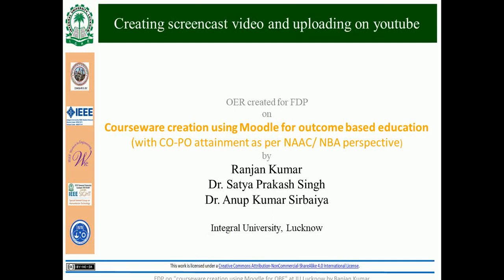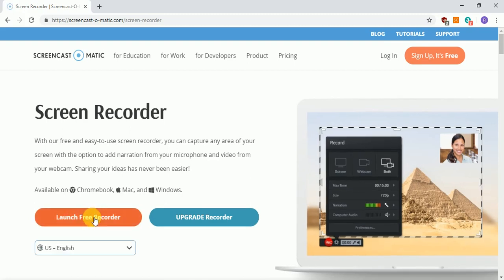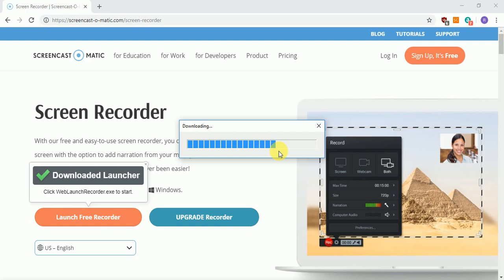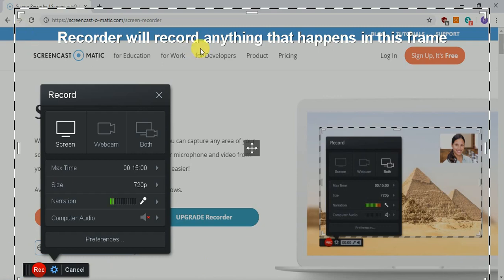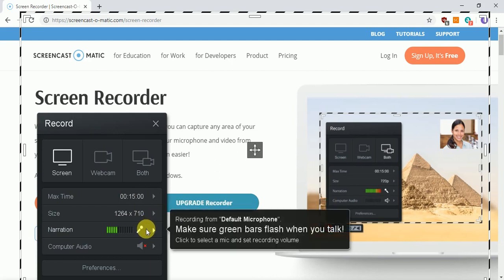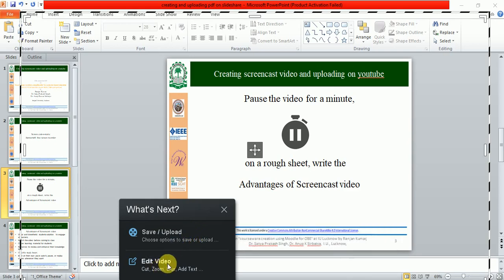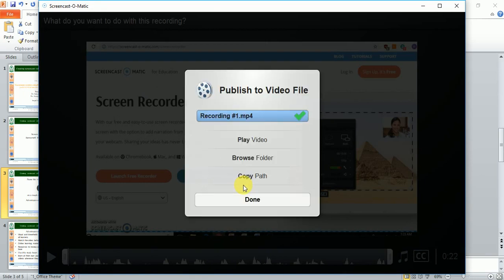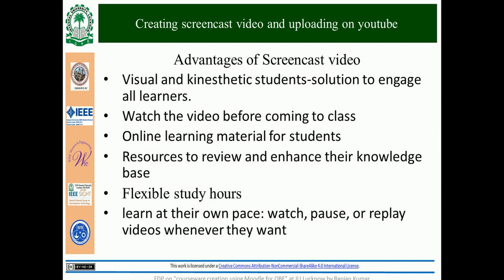How to create a screencast video and upload on youtube com Part 1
This video describes steps to create a screen cast video using screencastomatic software/website